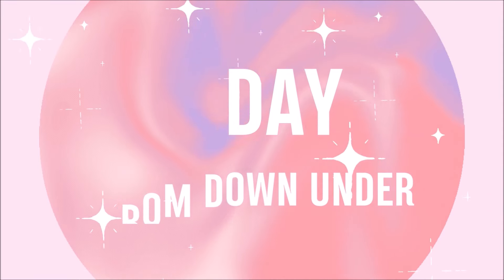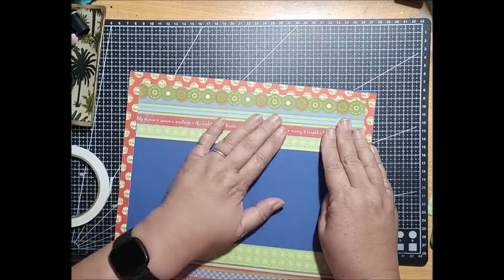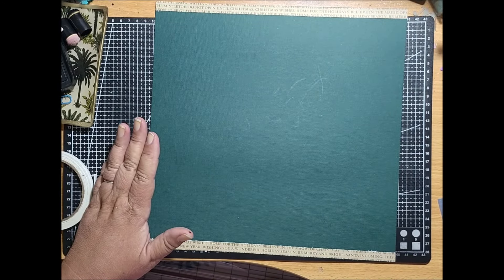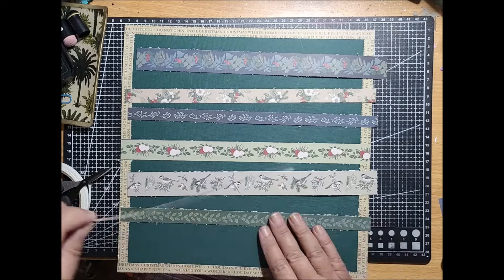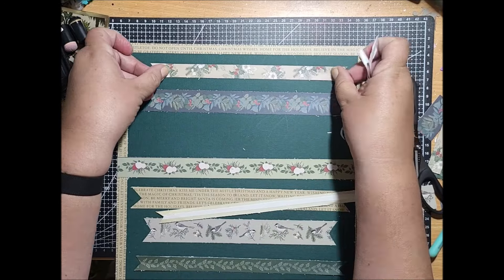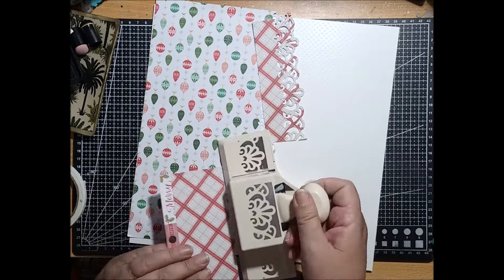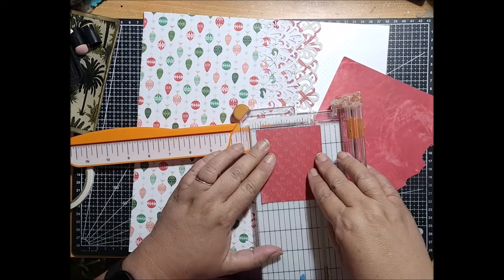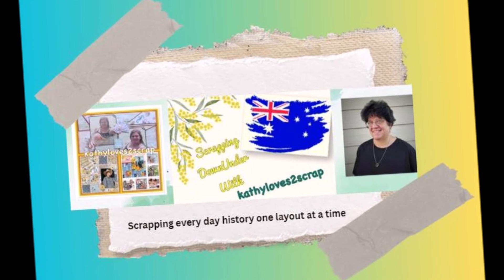Christmas scraps make merry bases: a scrapbooklayout prepraration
So many scraps don't know what to do? Make bases and create merry scrapbooklayouts that you can add to later down the track. These Christmas scraps have come together to create three new bases ready for the Allabouthtatbase hop in November being hostessed by @gingerscorner8460 Can't wait to use them up.

So go through your scrap pieces and see what you come up with to play along in November.

Thanks for stopping by and checkingout the progress. Happy scrapping until next time
Kathy

Chapters and Highlights
00:00 Intro
00:14 Sneak peak at bases
00:19 Base 1 - framed up from a scrap frame
02:16 Base 2 Horizontal strips with a difference
07:16 Base 3 - use those border punches
09:45 How to cover those paper gaps
10:26 Final messages
10:58 Next video viewing recommendations